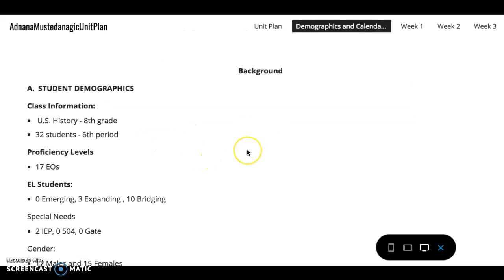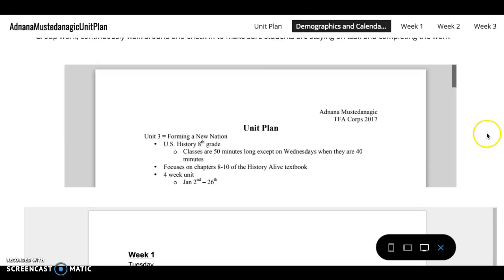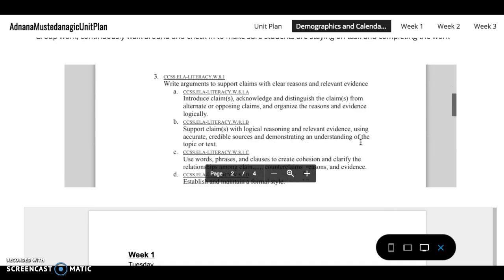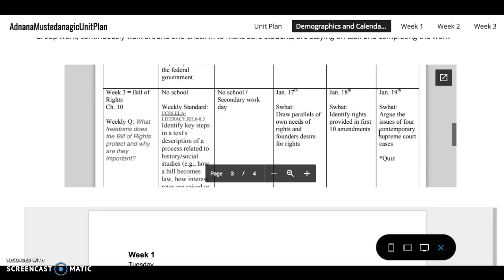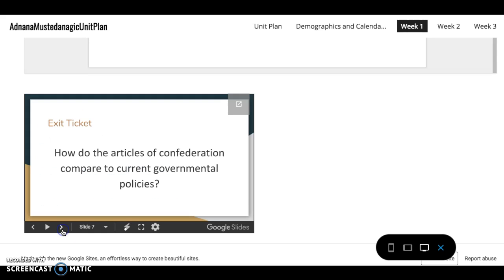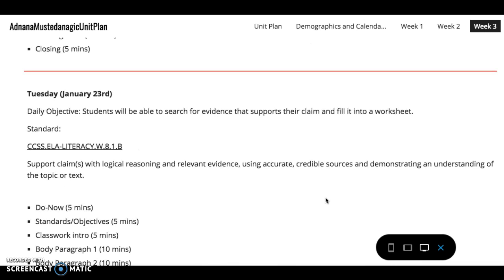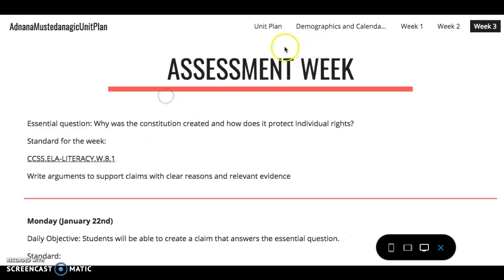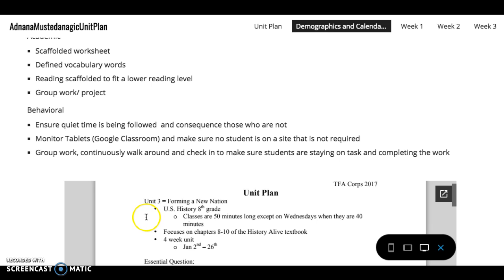Unit Plan Video